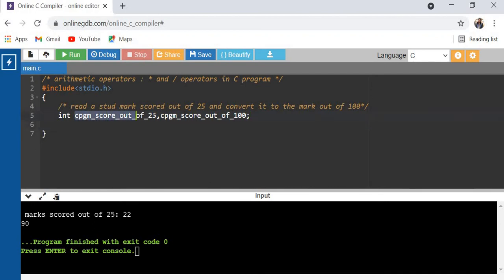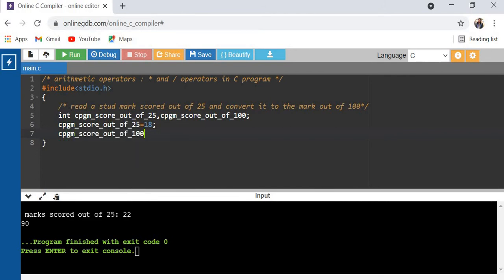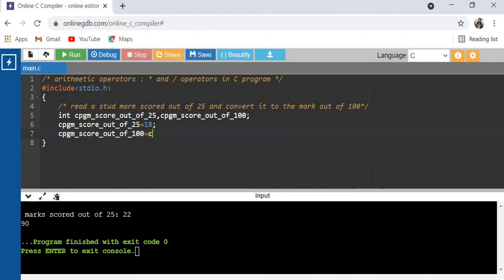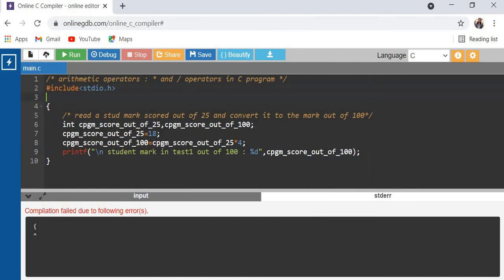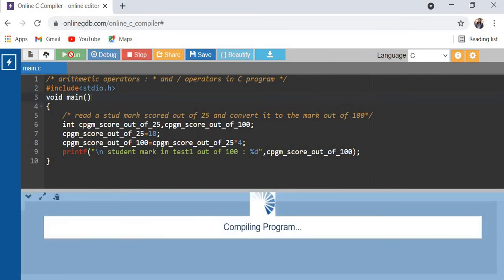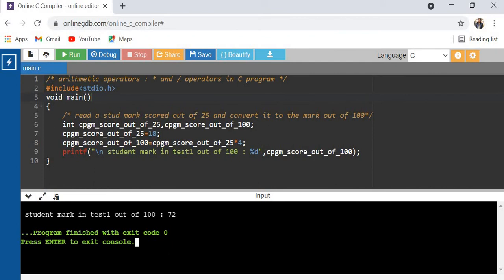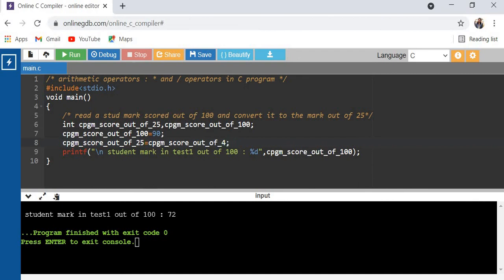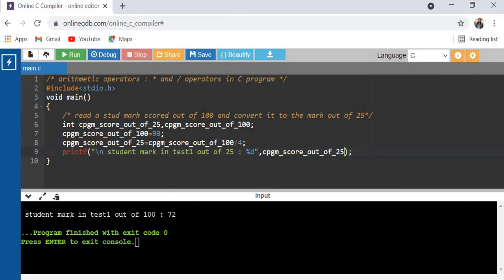C Programming |Learn in Simple way |With Demo/Handson|Arithmetic Operators (* and /)|Dr.Parkavi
shorturl.at/hDQX9